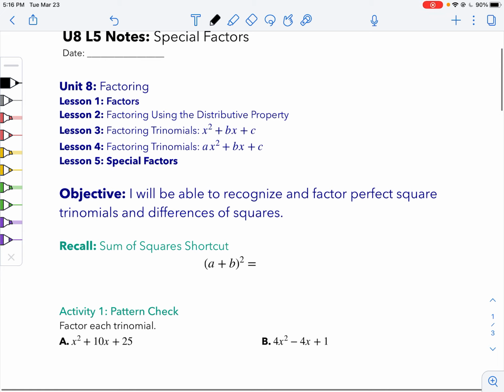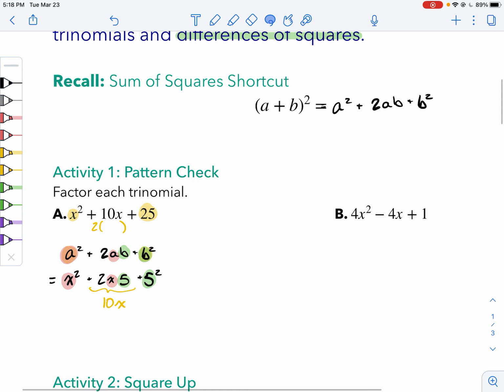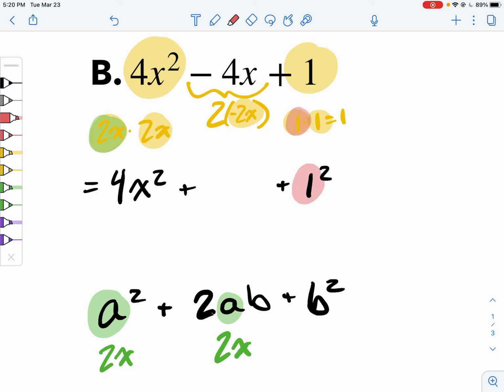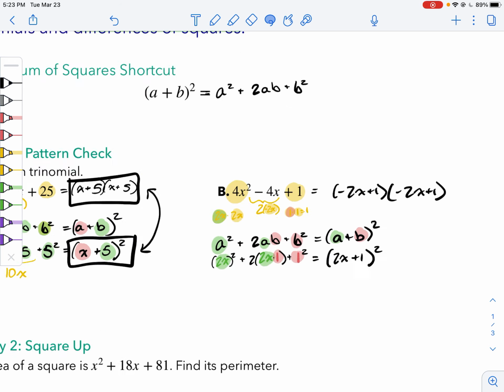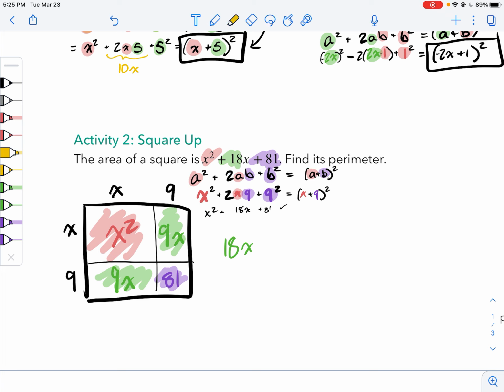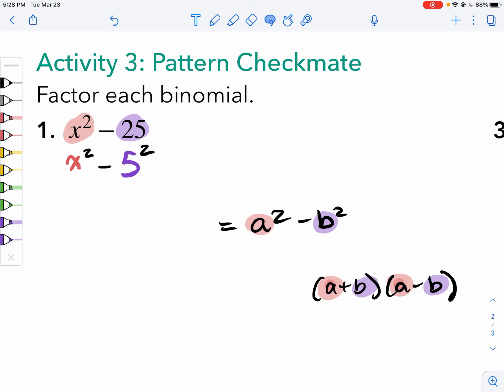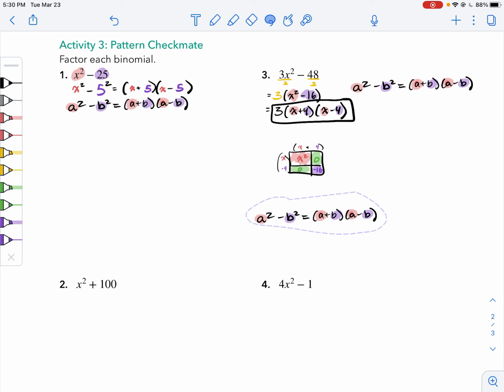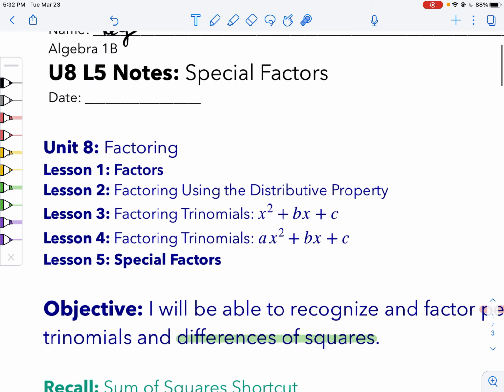U8L5 Factoring Special Cases of Trinomials